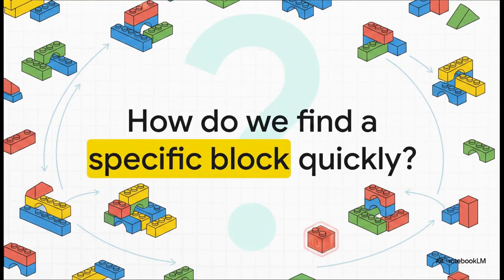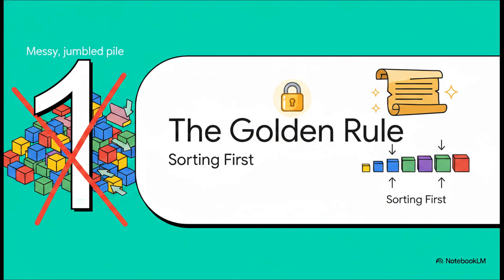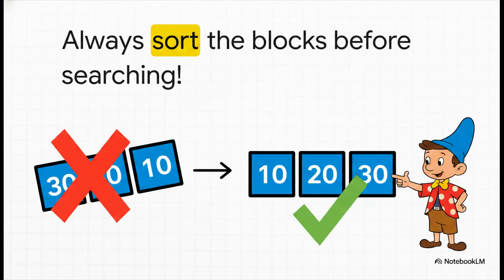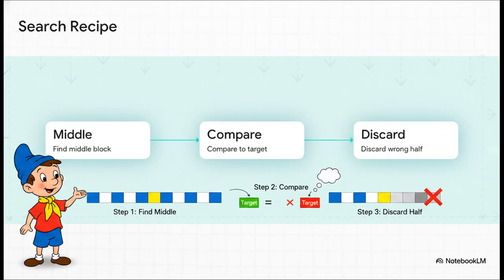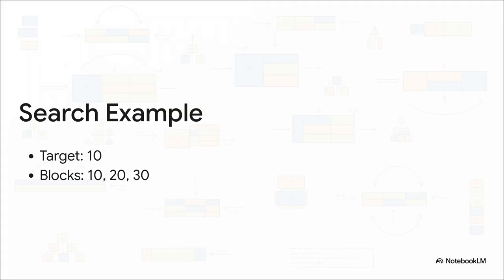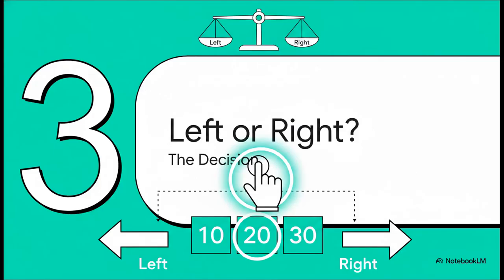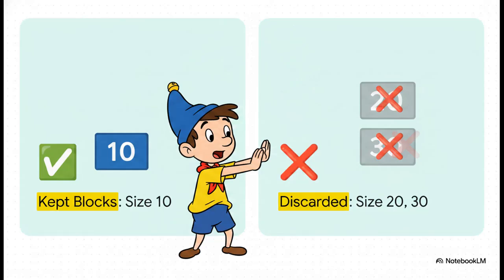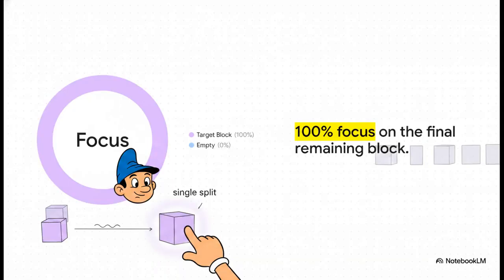Binary Search algorithm for beginners